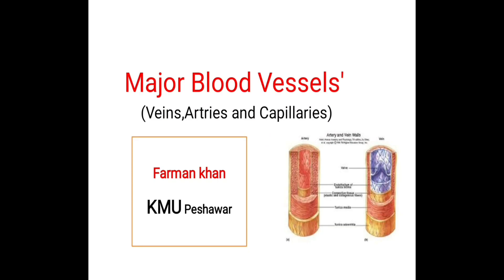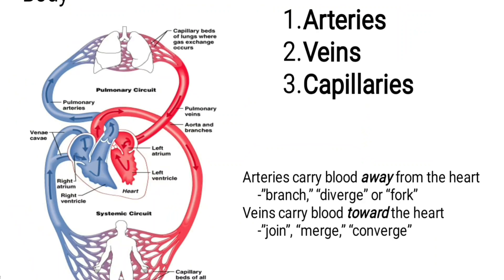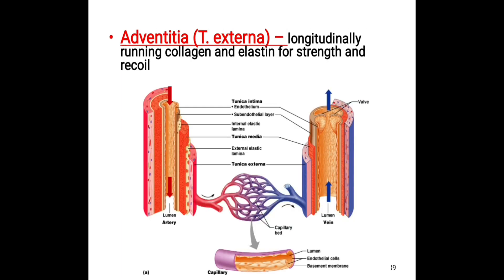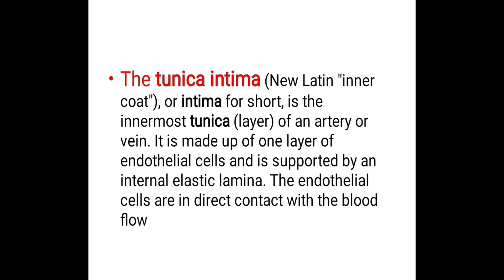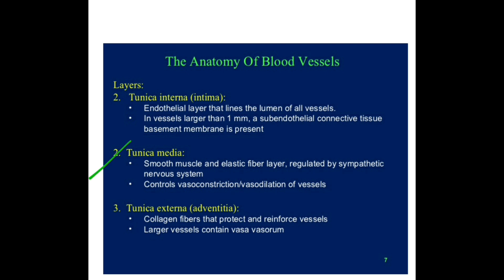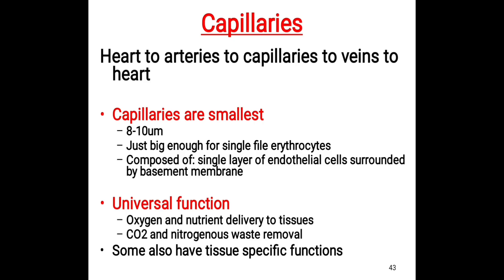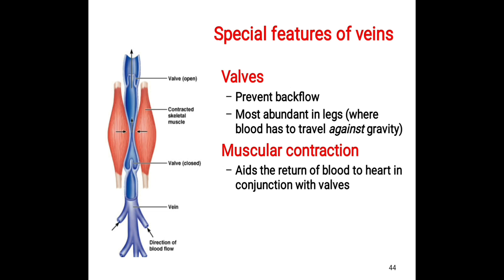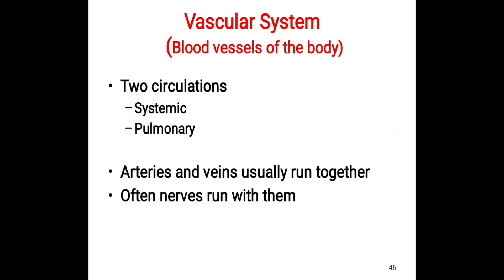Blood Vessels Vein,Arteries and Capillaries Structure and Composition Anatomy and Physiology.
Blood Vessels Vein,Arteries and  Capillaries  Structure. Anatomy and Physiology.